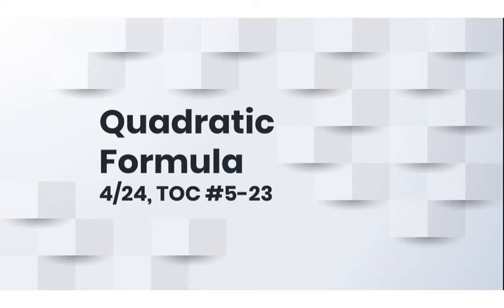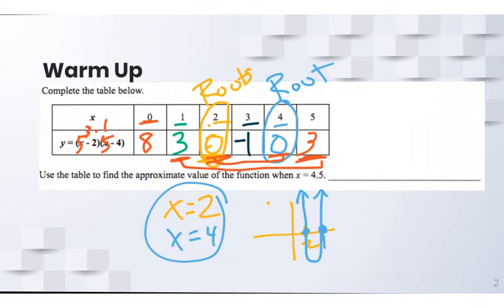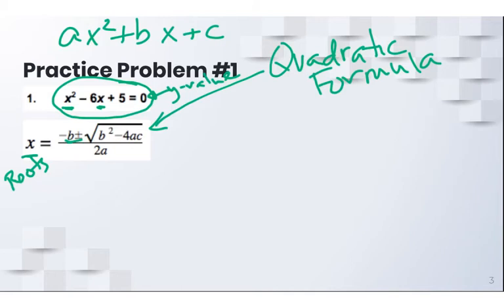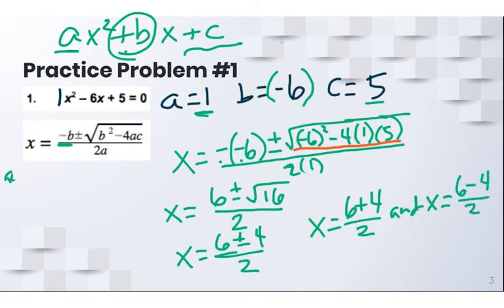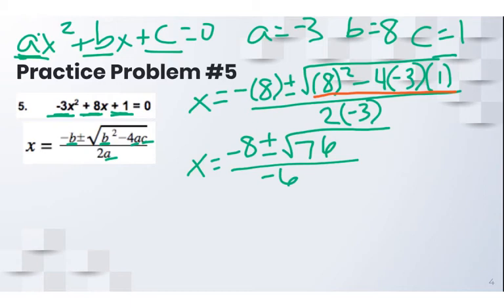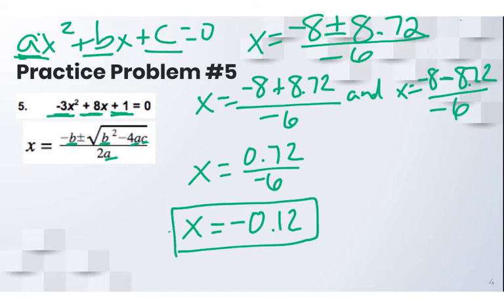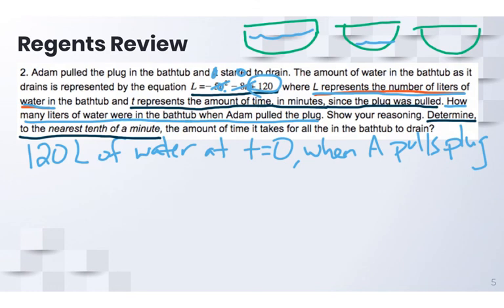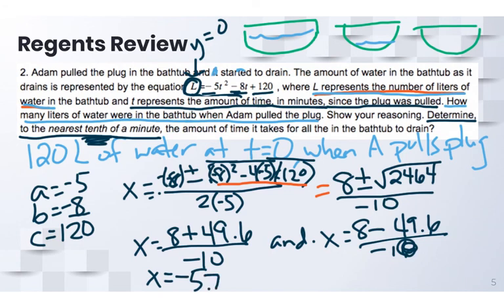4/24 Quadratic Formula